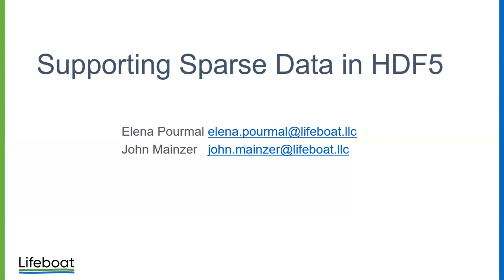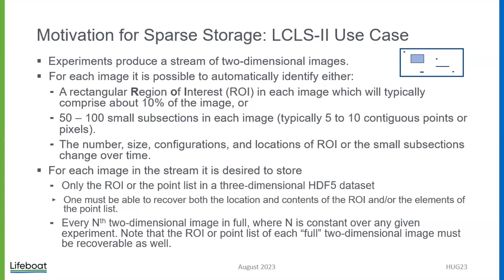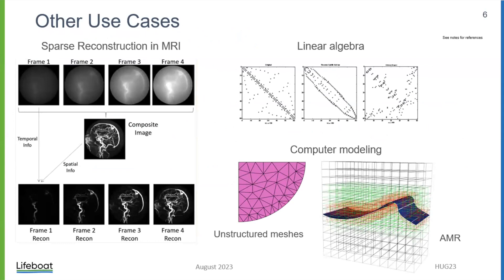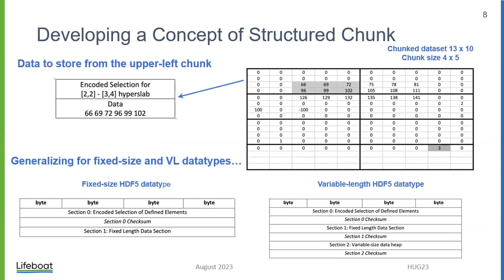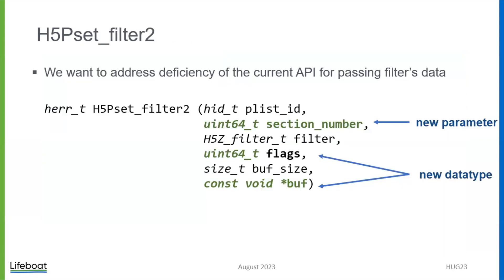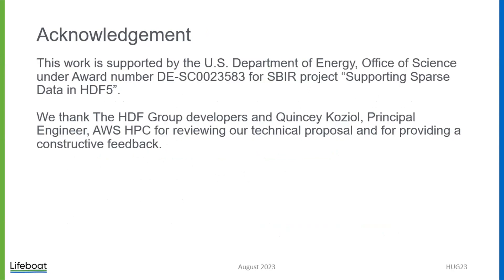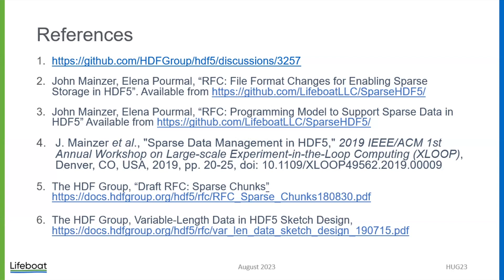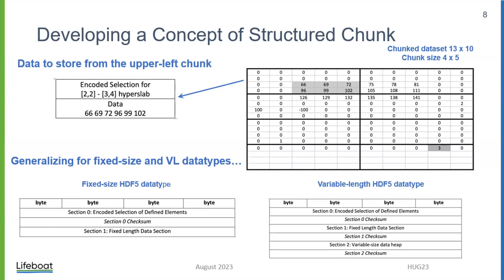Supporting Sparse Data in HDF5 – Elena Pourmal, Lifeboat, LLC - 2023 HDF5 User Group Meeting HUG23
From the 2023 HDF5 User Group Meeting (HUG23) held August 16-18, 2023 in Columbus Ohio.

Supporting Sparse Data in HDF5 – Elena Pourmal, Lifeboat, LLC

Physics, Neutron and X-ray Scattering and Mass Spectrometry. In many use cases, only 0.1% to 10% of gathered data is of interest. HDF5, due to its proven track record and flexibility, remains the data format of choice. As the amount of data produced continues to grow due to higher instrument and detector resolution and sampling rates, there is a clear demand for efficient management of sparse data in HDF5. Adding support for sparse data will simplify data processing software and widen adoption of HDF5.
In our talk we will present proposed extensions to the HDF5 File format and public APIs to support sparse data in HDF5. The proposed sparse storage is agnostic to memory structures used to represent sparse data in RAM (e.g., sparse matrix), and provides storage savings and portability between different memory formats.

For more information on this conference including all sessions and slide decks, To learn more about upcoming HUG events, please